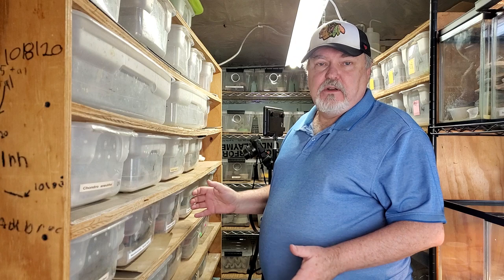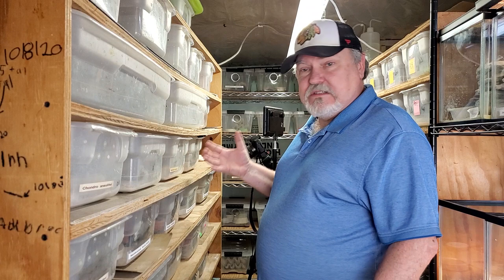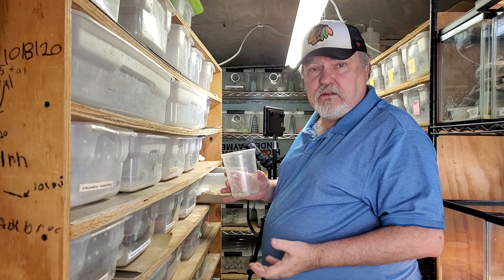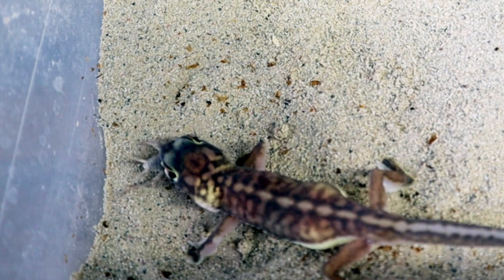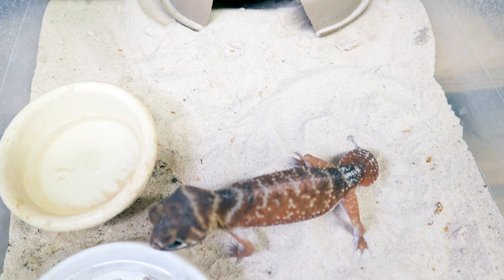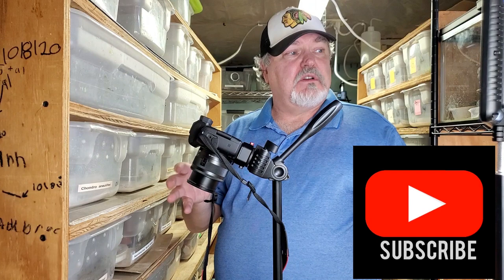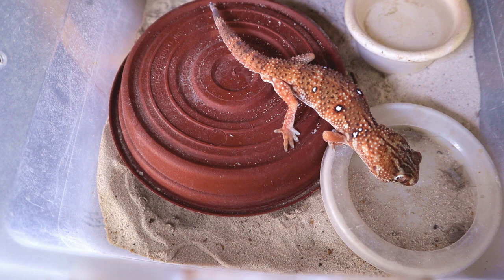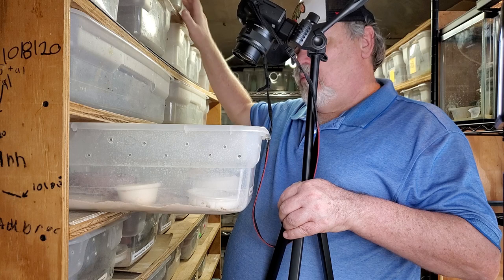Rare Geckos! Highlighting 3 of our rarer geckos and how we keep them. 🦎 🦎 🦎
Let's look in on 3 geckos that most people NEVER see in the hobby.

Featuring Nephrurus levis levis, Pachydactylus rangei, and one of the rarest geckos in my collection, Chondrodactylus angulifer.

These geckos just are NOT kept by that many people.  They do have some special care needs but are not super difficult.